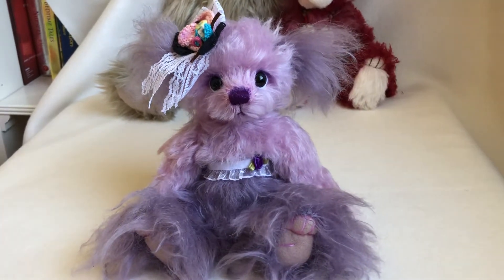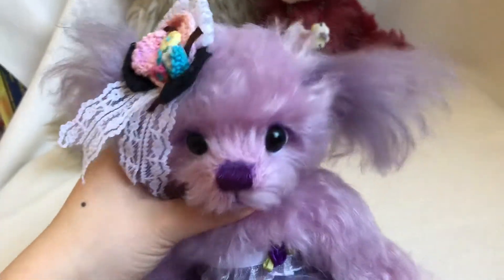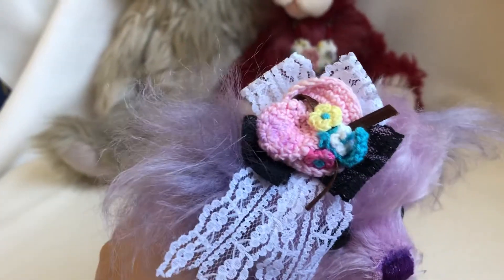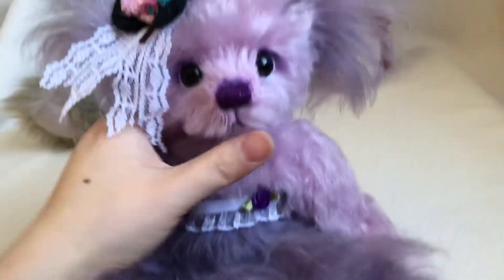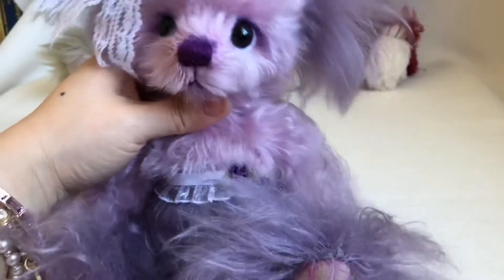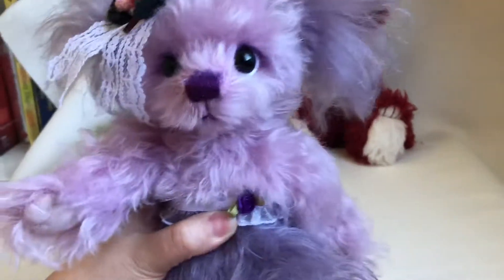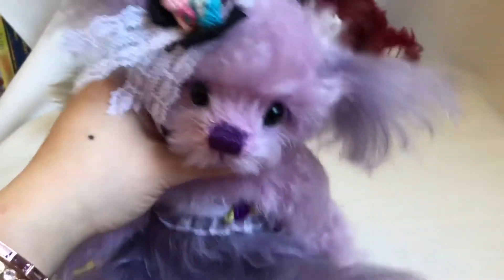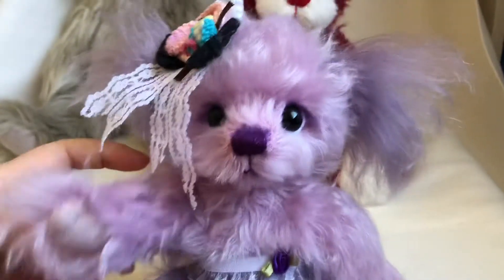ChongYi Bears OOAK mohair artist bear Wintersweet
Please meet this little girl Wintersweet.